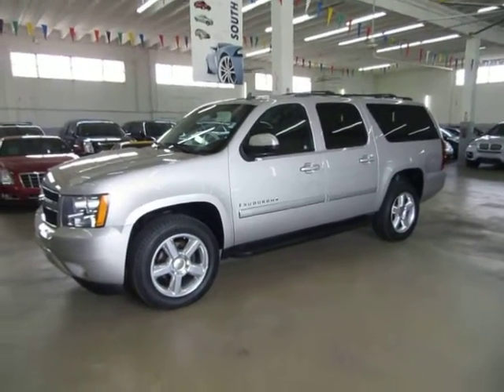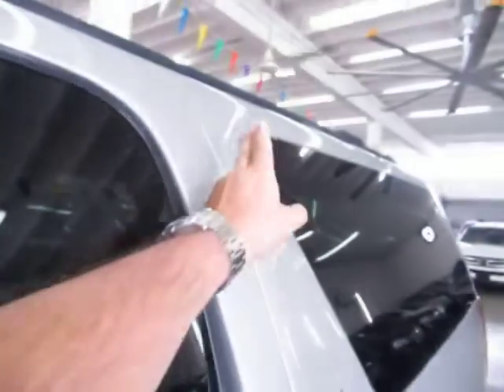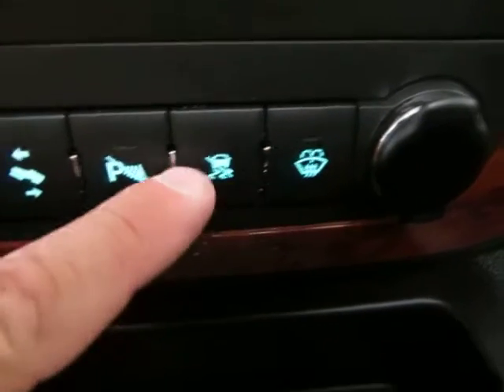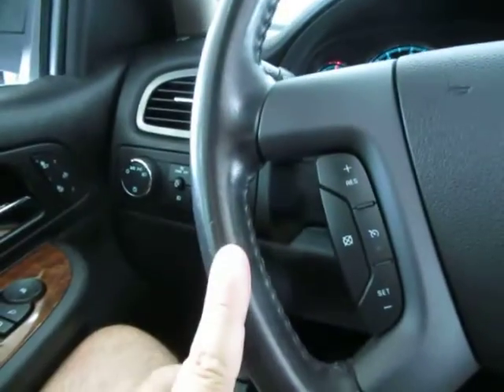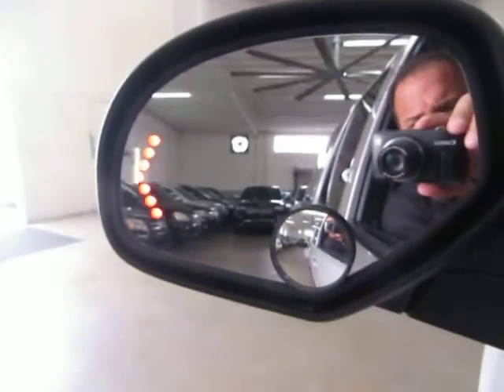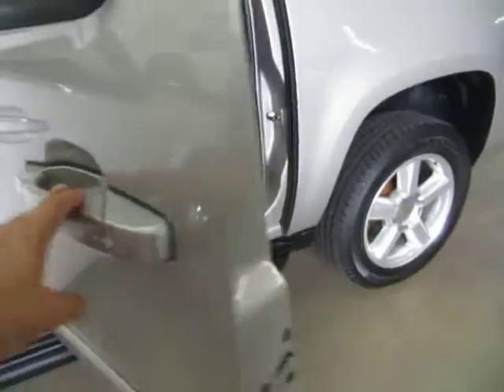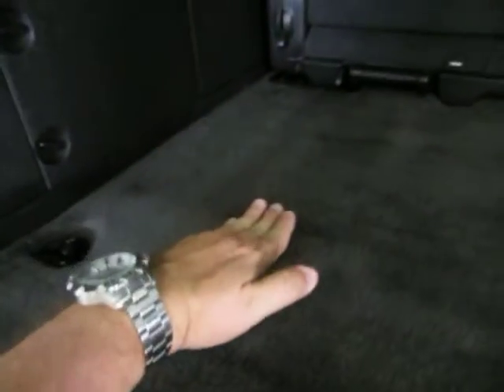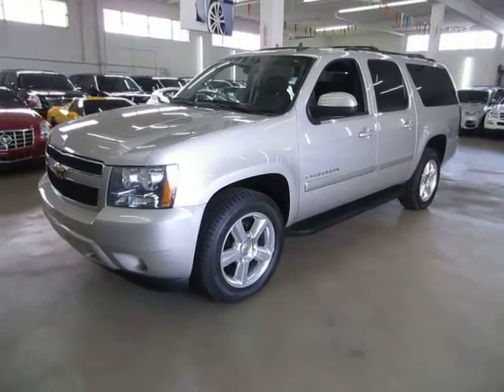2008 Chevrolet Suburban LT3 4WD used cars SUVs Miami Vehiclemax net silver 32223